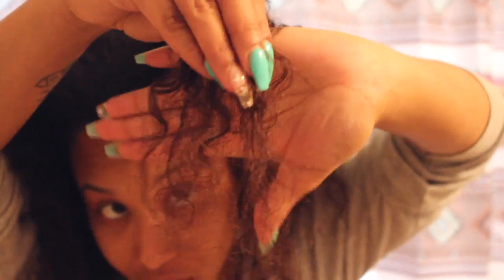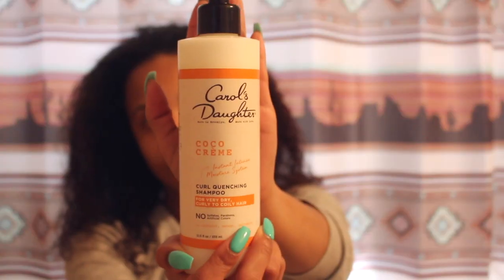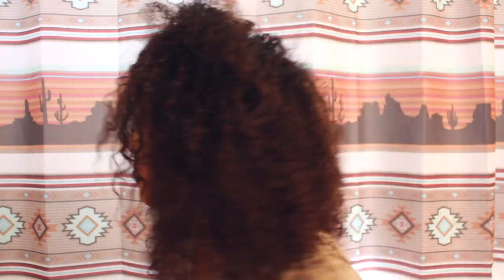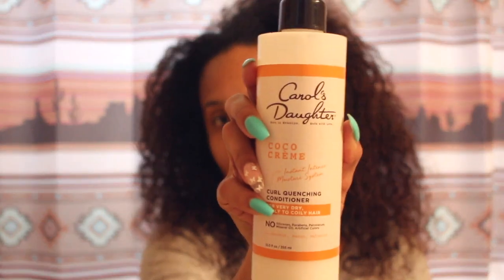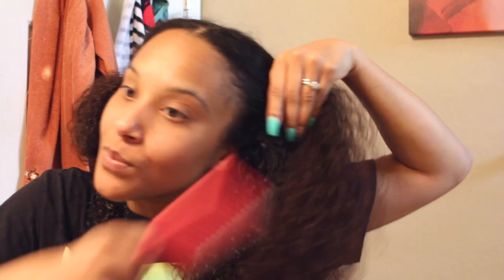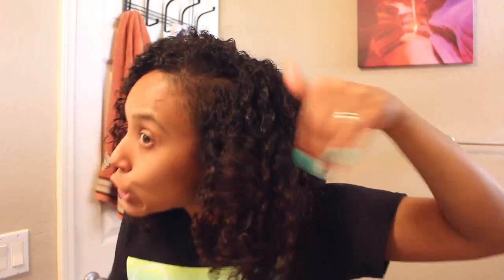Cutting My Own Curly Hair: New Curly Hair Routine for 3c Hair with Carol's Daughter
Cutting My Own Curly Hair: New Curly Hair Routine for 3c Hair

I decided it was time for a trim. So in this video I'm cutting my own curly hair. It has been way too long since i cut my curly hair. After wearing buns and doing rushed hairstyles, I needed a trim really bad. My curls were practically dead and dried out. So i decided to cut my own curly hair. I am also showing you the new Carol's Daughter products I tried out.